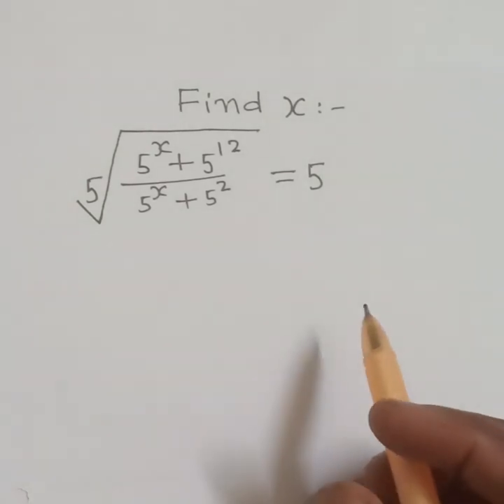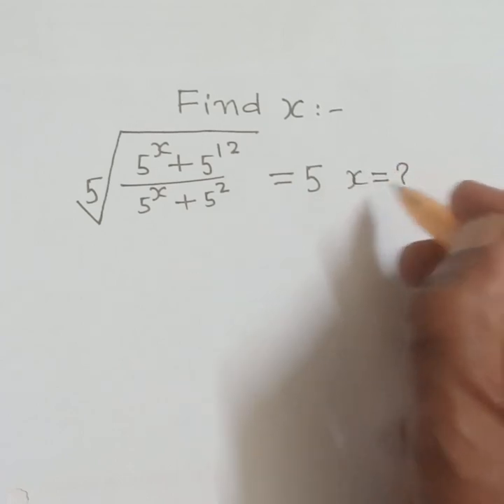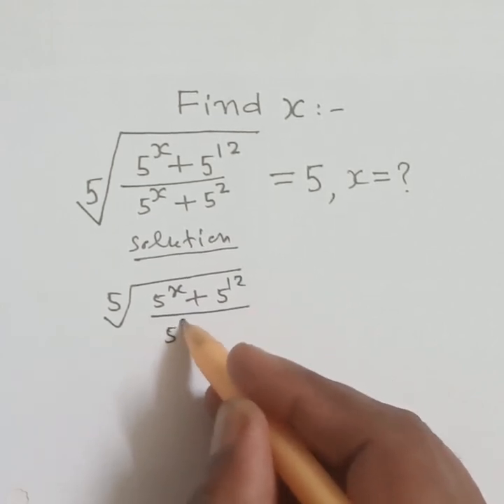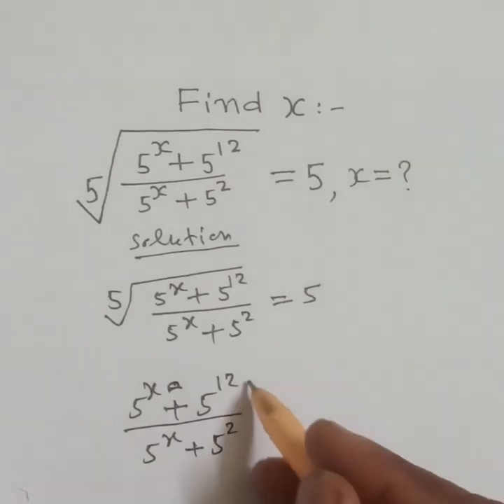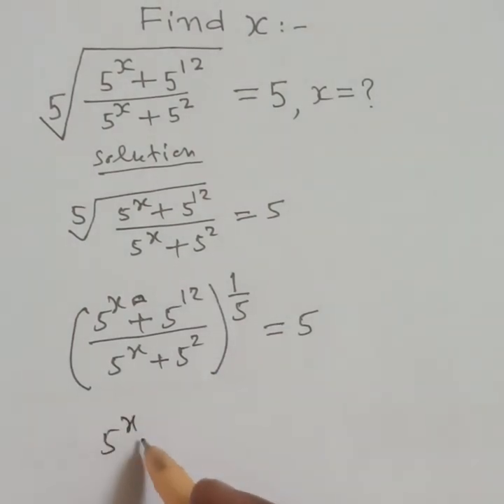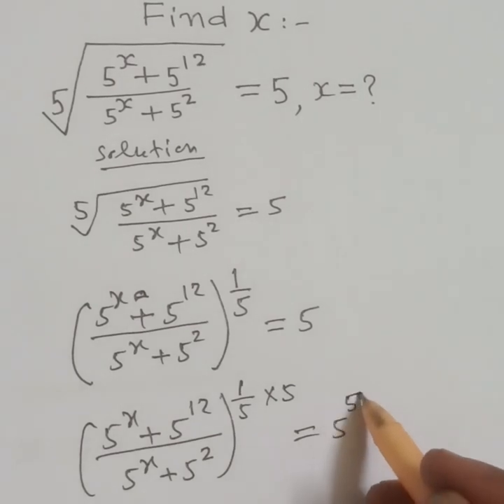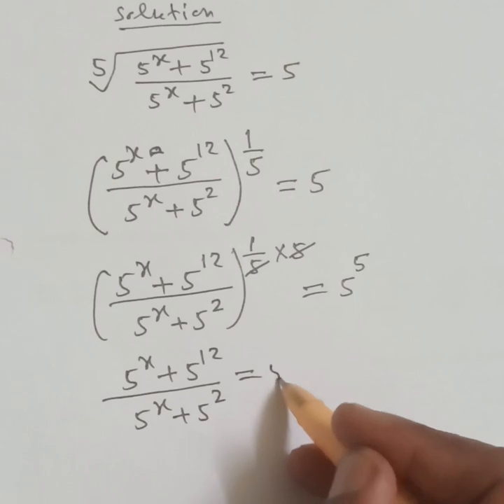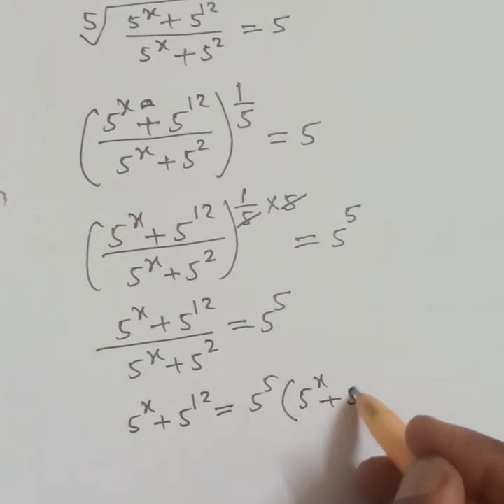Olympiad mathematics | Nice Algebra Problem | Radical Sign Mathematics!